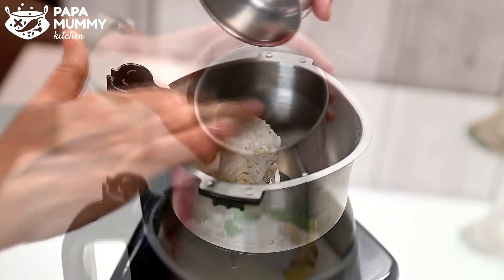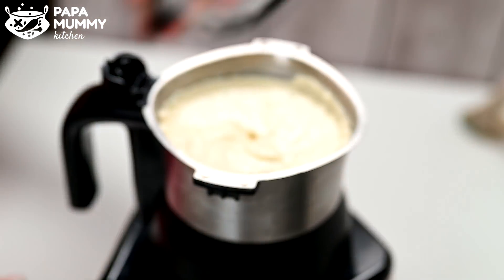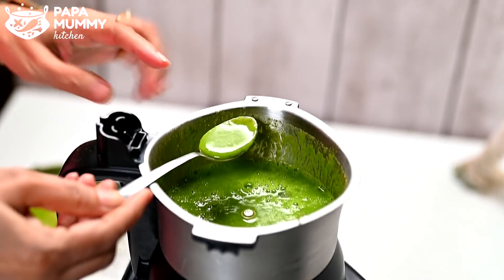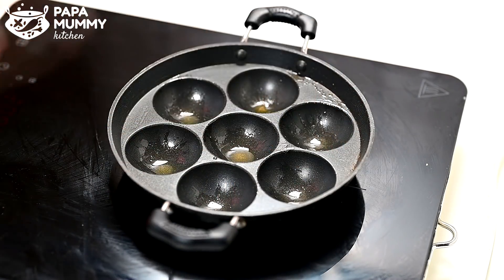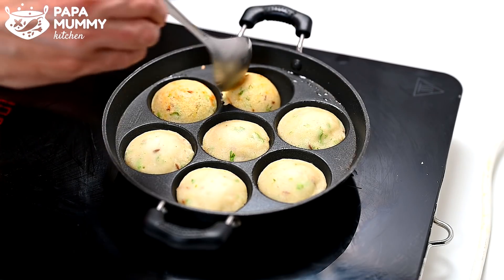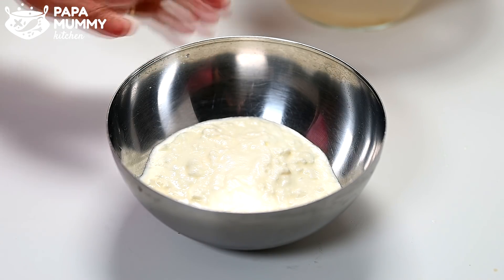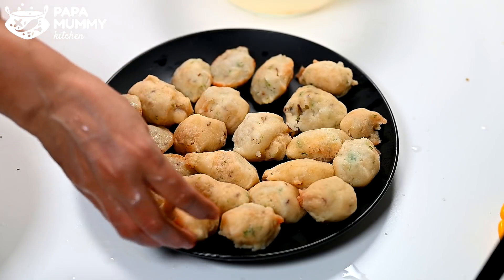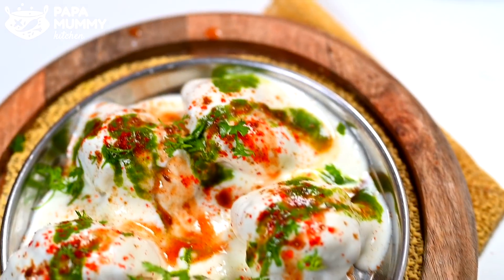१/२ कप बचे हुए चावल से पूरे परिवार के लिये - गर्मियों के लिये स्पेशल ठंडा-ठंडा नाश्ता बेहद​ आसानी से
½ cup bache hue chawal se poore Parivar ke liye banaein garmiyon ke liye special Thanda-Thanda nashta behad aasaani se.

INGREDIENTS :

LEFTOVER RICE RECIPE
LEFTOVER RICE – ½ CUP
SUJI / RAVA – 1 CUP
GREEN CHILLI – 2, ROUGHLY CHOPPED
GINGER – 1 INCH
SALT – ½ + ½ TSP
CUMIN SEEDS – 1 TSP
CORIANDER LEAVES – 2 TABLESPOON

CORIANDER CHUTNEY
CORIANDER LEAVES – 1 CUP
ROASTED CUMIN SEEDS – 1 TSP
ICE CUBES – 5 TO 6 Nos.

FOR SERVING
DAHI / CURD – 2 CUP
SUGAR – 1 TSP
CORIANDER CHUTNEY
TAMARIND CHUTNEY
BLACK SALT
ROASTED CUMIN SEEDS POWDER

हमारी और भी अनेकों सरल रेसिपी को देखने के लिये आप इन लिंक पर क्लिक कर सकते हैं :